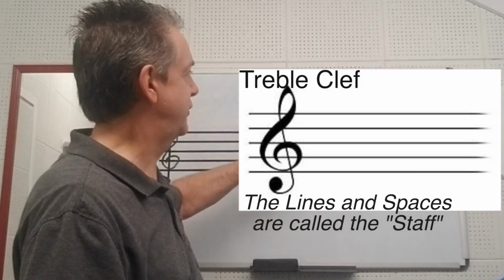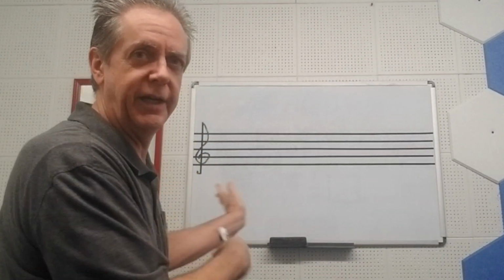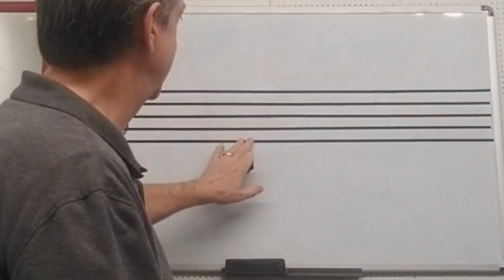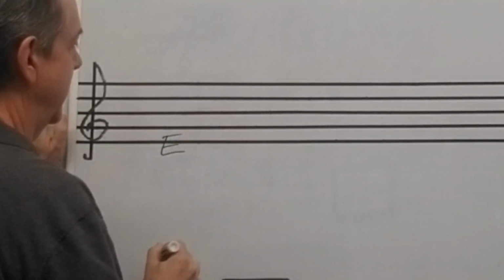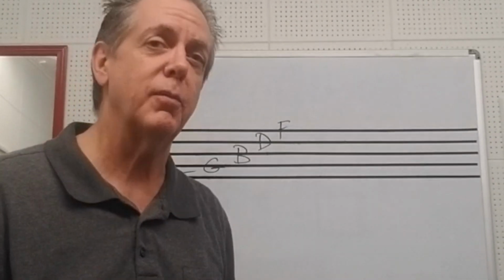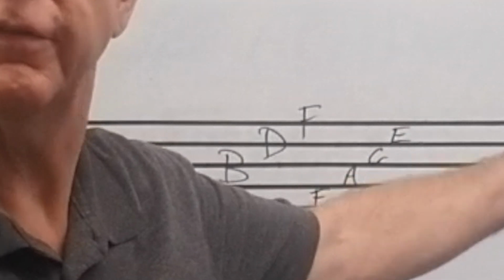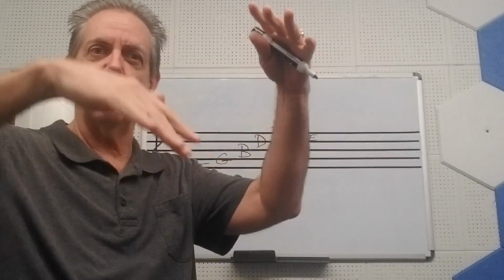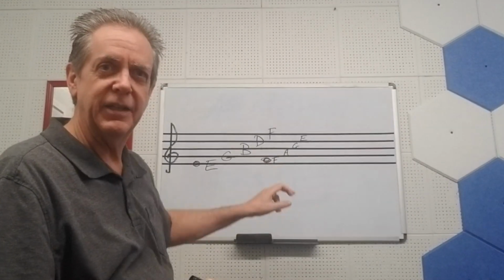Learn To Read Music Part 1 - Treble Clef Notes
Mark Peotter begins a General Music Class!  In this video you will learn how to read the Notes in the Treble Clef.  Beginner level.